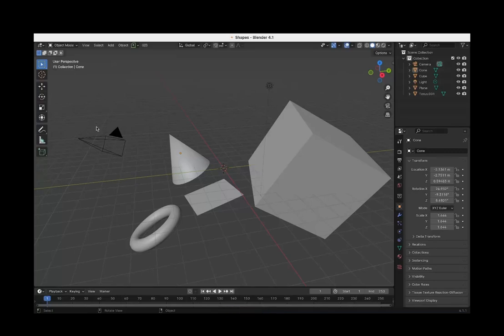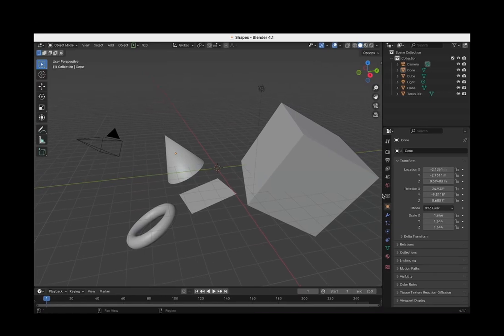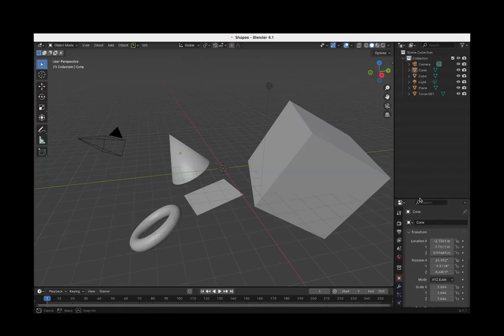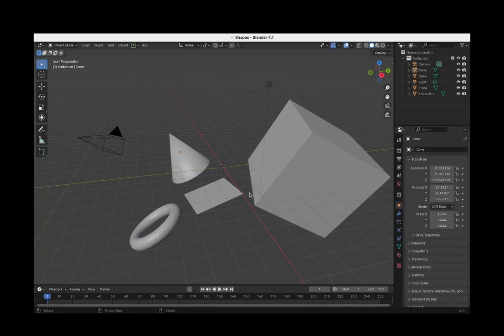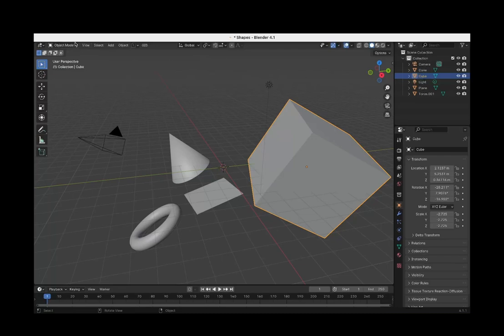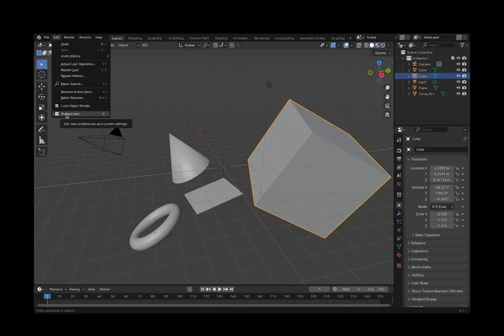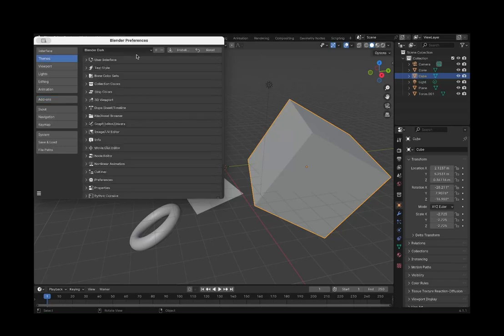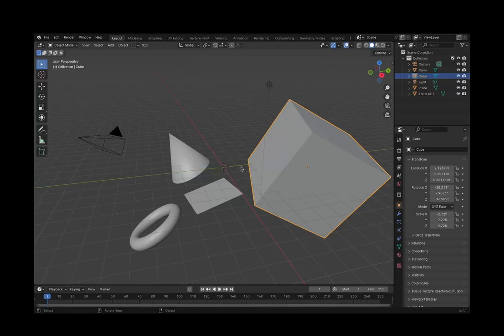1.5 How to customize the Blender Workspace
In this video we’ll learn how to customize the Blender workspace to fit our needs.